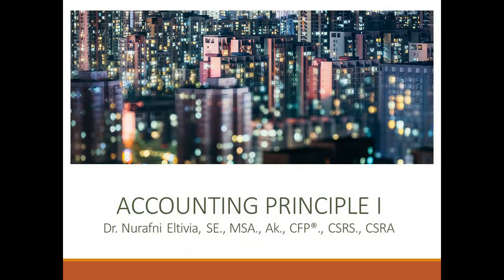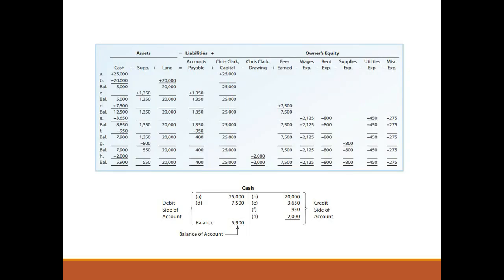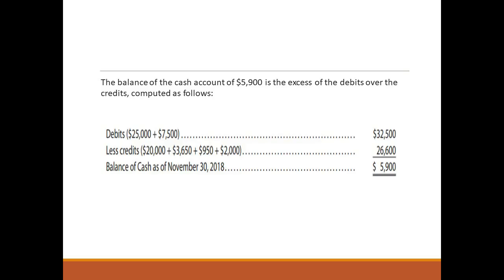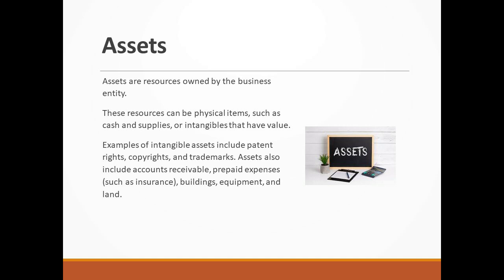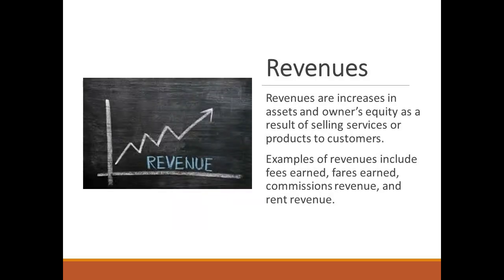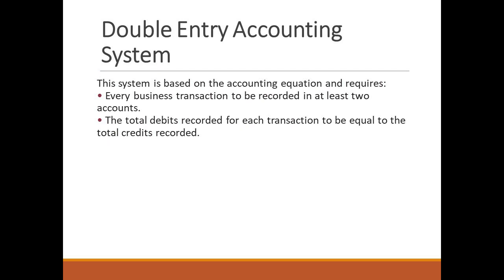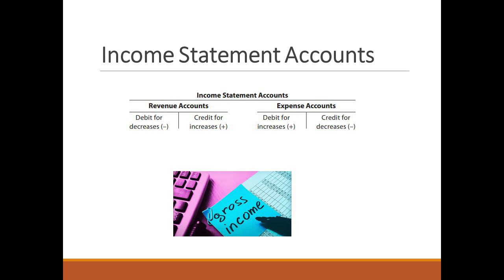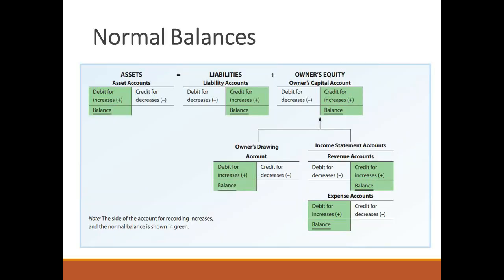Analyzing Transaction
If you want to know how to analyze transaction, you have to know more about account, the debit and credit position, and the normal balances of each account.
This video will give you the explanation about all of those that you need to know to analyze the business transaction in accounting system